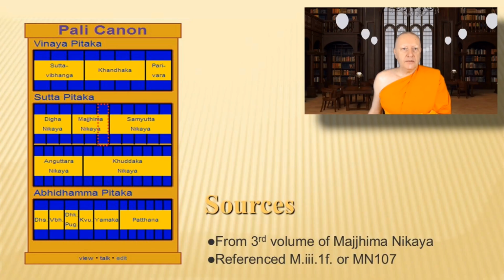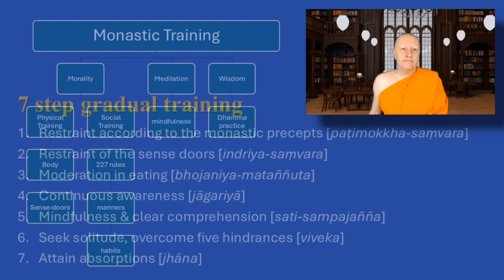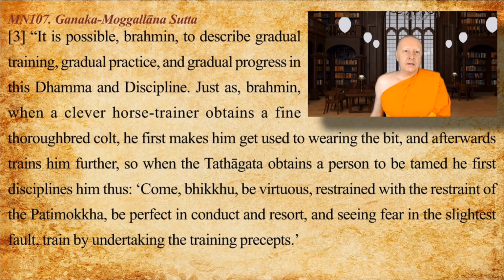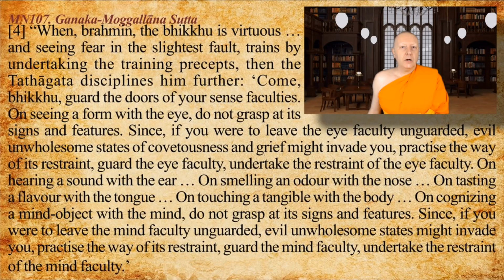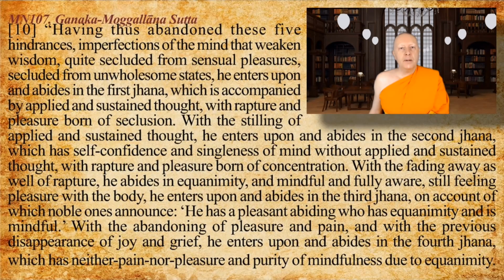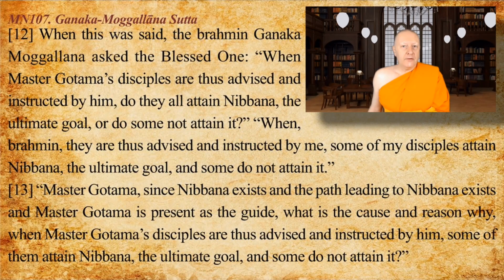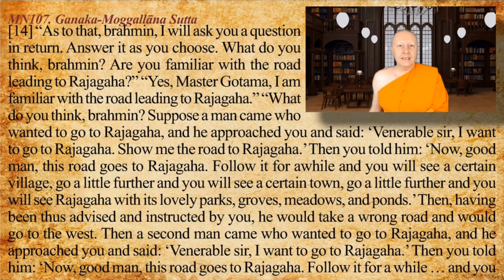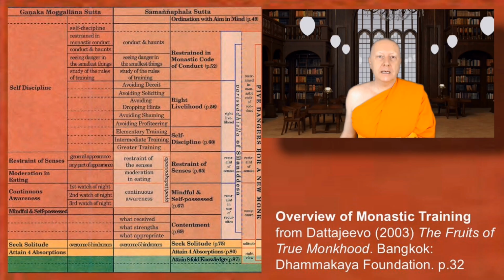B 069 Illuminated Texts 16: The Gaṇaka-Moggallāna Sutta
Dhamma talk and meditation studio-recorded by Phra Nicholas Thanissaro at DMCCA Azusa CA and broadcast on 20 July 2026.

Subjects covered:
1. Gaṇaka-Moggallāna Sutta
- sources
- sutta-name-meaning
- interlocutors
- place names
- background
2. Simile of Horse Training
3. Sequence of monastic training
- Train in the rules of training [patimokkha-samvara]
- Restraint of the Senses [Indriya-samvara]
- Moderation in eating
- Continuous awareness
- Mindfulness and Self-Possession
- Solitude
- Overcome five hindrances
- Attain the absorptions
4. 30 minutes meditation
5. Do all monks complete the training?
6. Outcome of the teaching
7. Issues raised:
- the Buddha's role as a guide
- the actual availability of monastic training curricula
- comparison with the scheme of the Samaññaphala Sutta
- the importance of proper motivation for monastic training